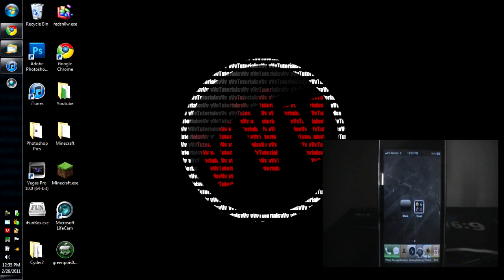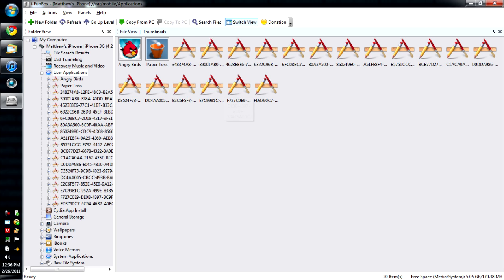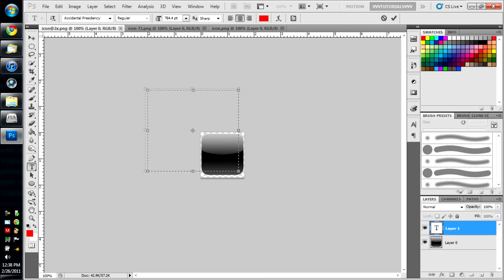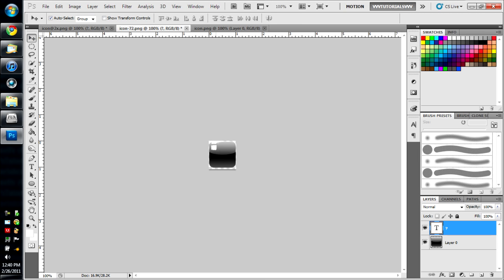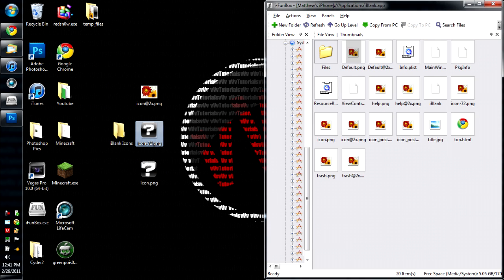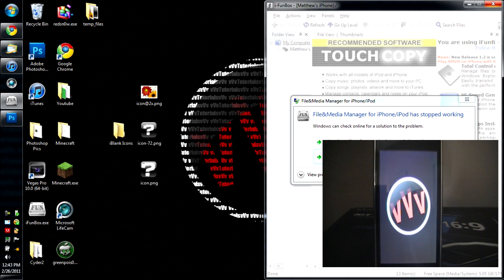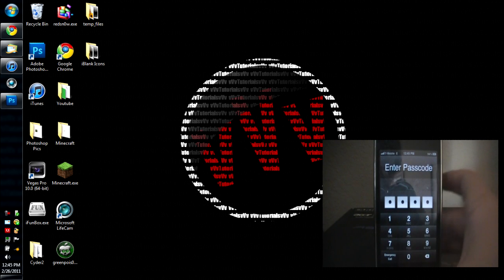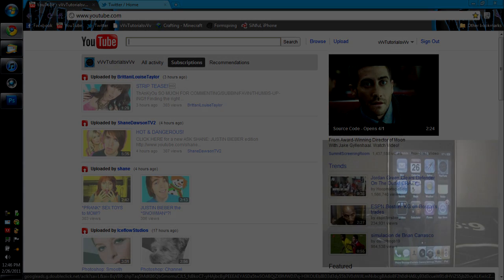How to change the App Icons on your iDevice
This is a tutorial showing you how to change the app icons on your Apple iDevice. I hope it helps!